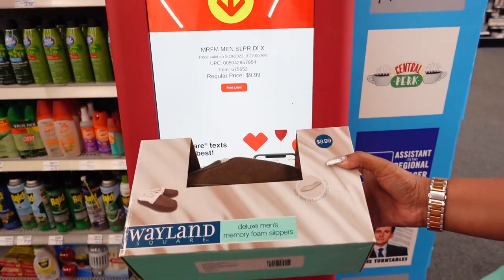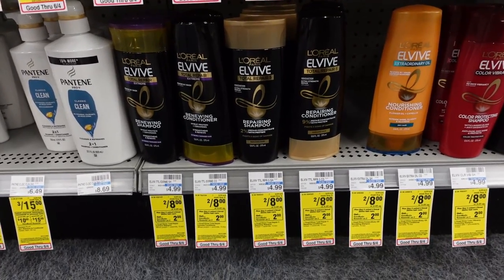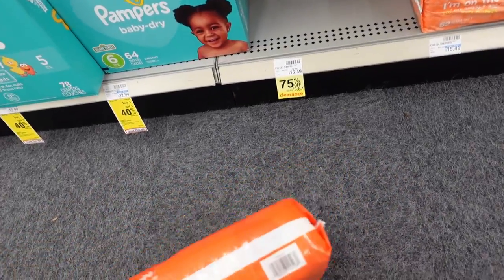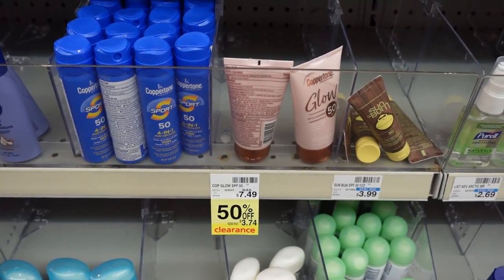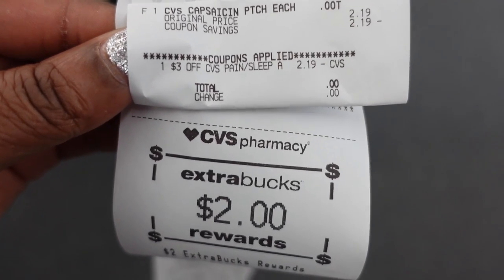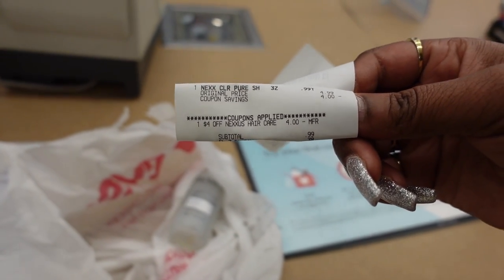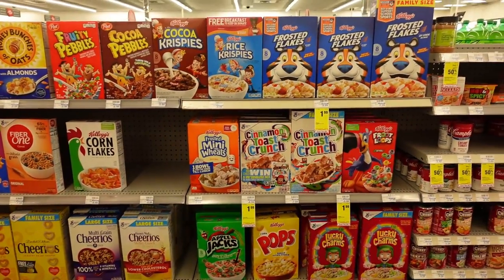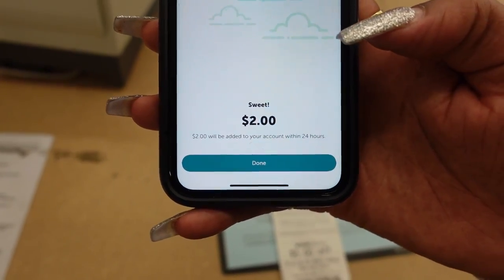CVS CLEARANCE 90% OFF! EASY COUPONING DEALS! ALL DIGITAL COUPONS! BEAUTY & HYGIENE HAUL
CVS COUPONING! The TOP EASIEST Deals This Week! All Digital Coupons

🔥Download Fetch Rewards & get FREE $2 in gift cards! Your choice!
👉🏽MUST ENTER REWARDS CODE: CR6MW
It literally takes a few seconds. Its free money!
TELL YOUR FAMILY so you can get multiple gift cards.(new users only)

($20 will be added to your Ibotta account once you use the app)
👉🏽NO REFERRAL CODE NEEDED IF YOU GO THROUGH THE LINK ABOVE.
Just skip the referral link option. Ibotta provided us with a custom link that doesn't require a code.

✅Wanna earn 35% CASH BACK at CVS?
Download the Fluz app through my link and get 35% cash back at CVS, Chipotle, Domino’s, Spotify, and more.
📍MUST enter the code: OCCGANG when signing up TO GET 35% cash back!

✅CLICK HERE to check inventory at your local store: for the 90% off Sale!

🎉Join Fluz through my link and get 35% cash back at CVS, Chipotle, Domino’s, Spotify, and more.
USE CODE: ERICAOCC

Feel free to text me anytime!